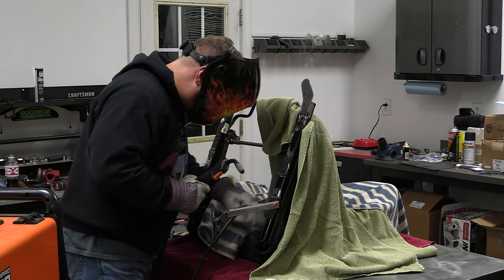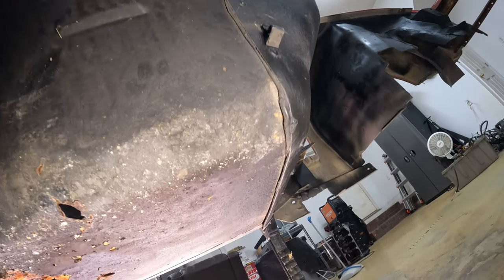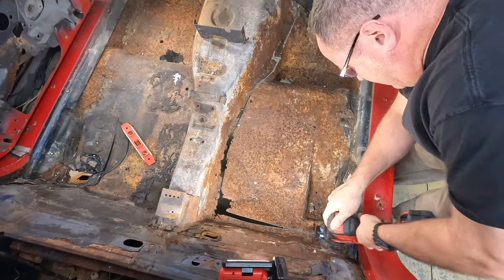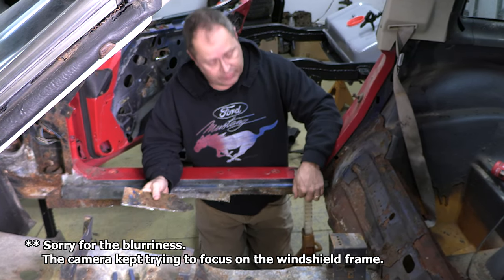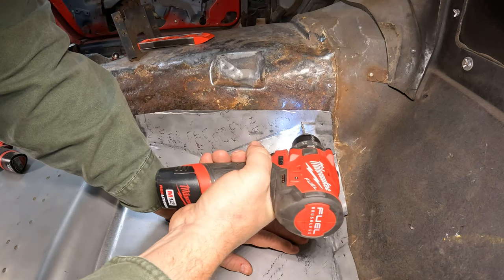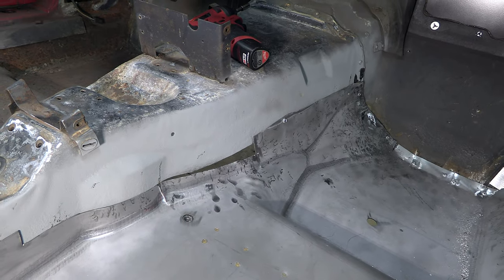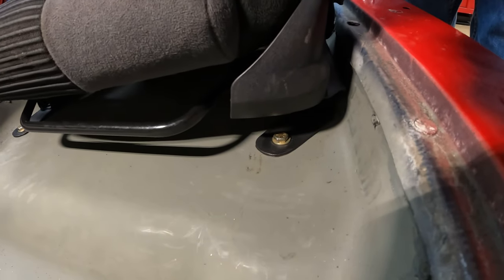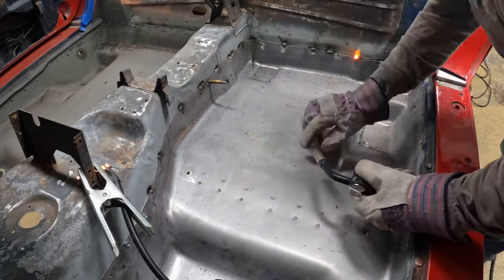Junkyard Find! These Cheap Seats Are a Great Find for the Abomination Corvette.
The floors in the project Corvette were a rotten mess, so I had to cut them all the way out and fit in new pans. Not easy, because I had never done that before. But it was worth it because these seats I found in a junkyard are a great fit for the tight confines of the Corvette's cabin.

Here's a few links to some of the more helpful tools I used in this project. (Please note that The Horsepower Monster may receive compensation from purchases made through these links.

Dual Cartridge Gun
Cleco Fastener Kit
Seam Sealer
Weld Through Primer
Welding Blanket